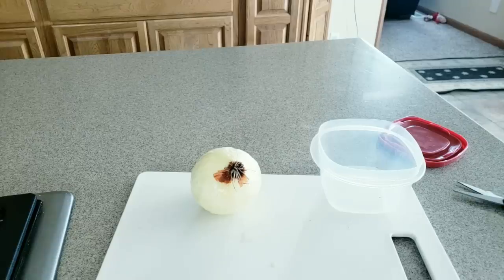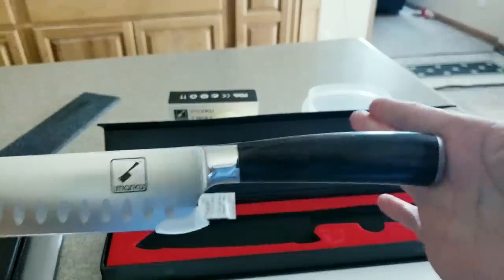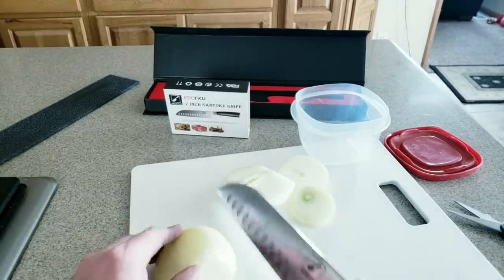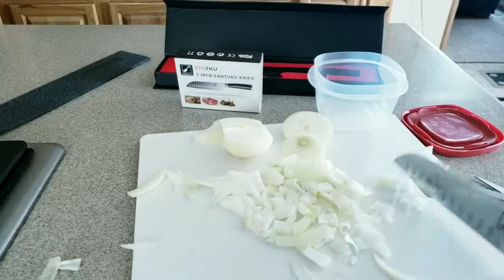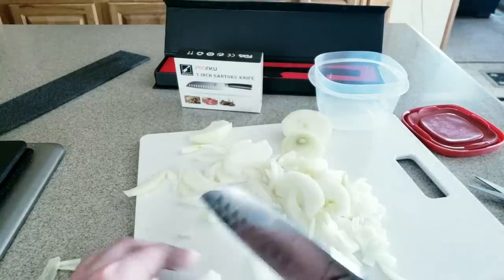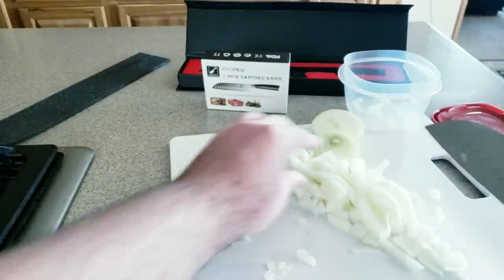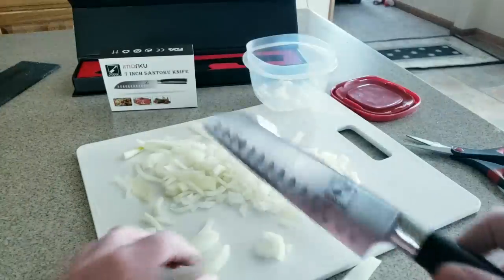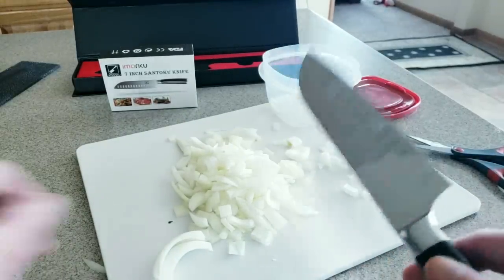(Episode 2061) Amazon Prime Unboxing: Imarku 7-Inch Santoku Knife with Stainless Steel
MORE GOODIES

TO PURCHASE HAIER XSHUAI:

STORE FRONT USE THE CODE